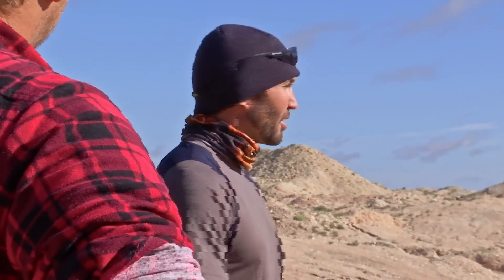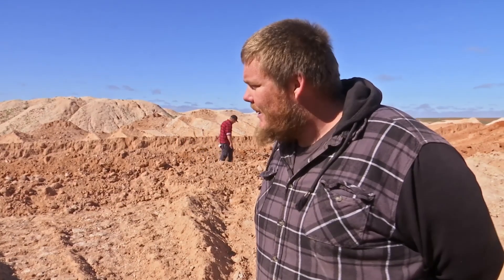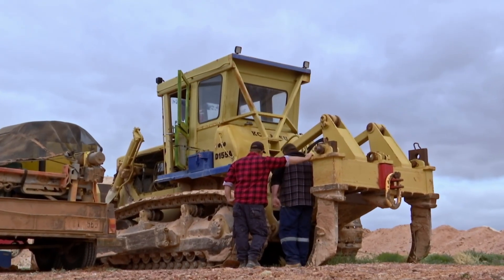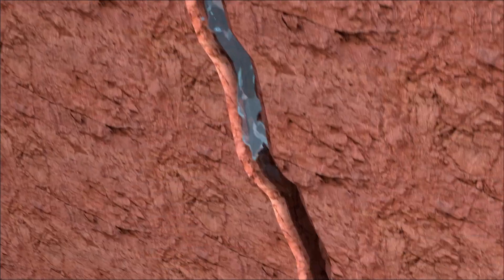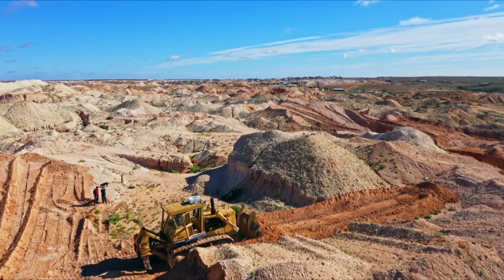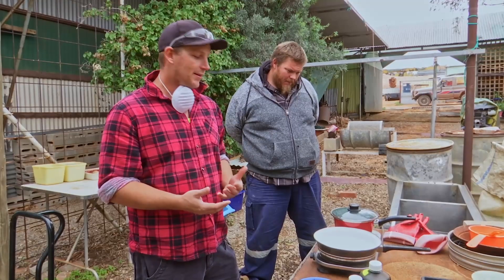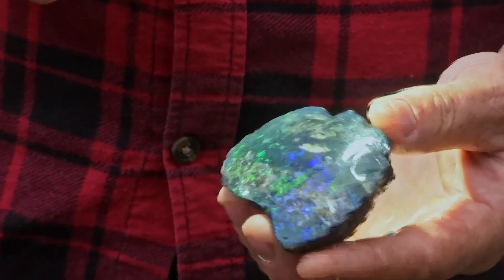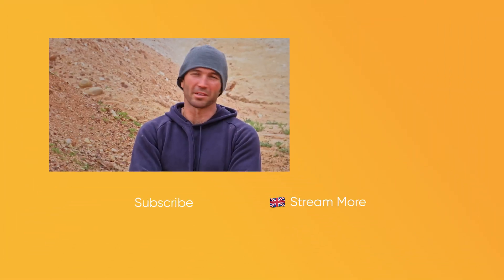The Mooka Boys Mine Beautiful Full Spectrum Opal Worth $24K | Outback Opal Hunters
The Mooka Boys finish their week after successfully mining full spectrum opal worth $24,000.